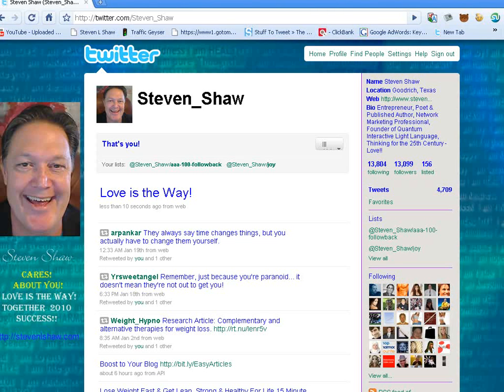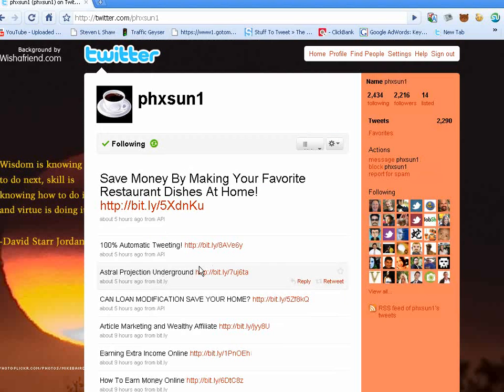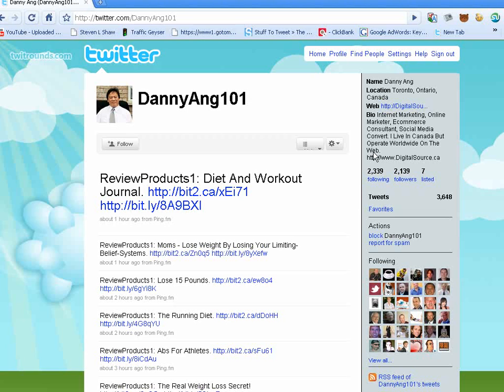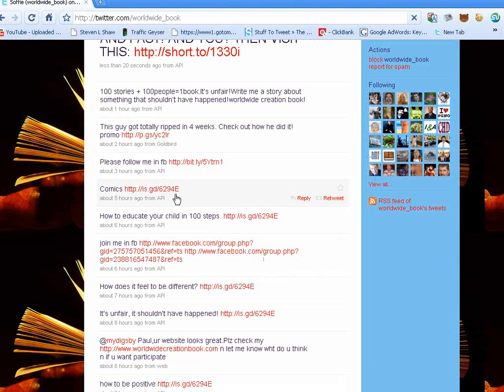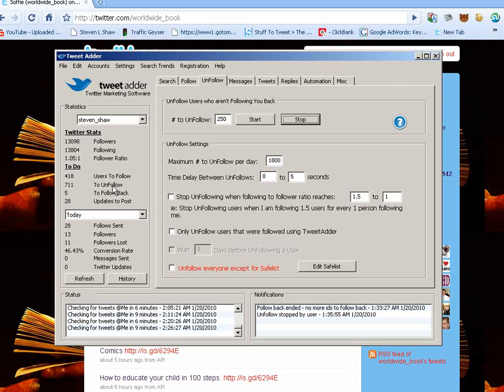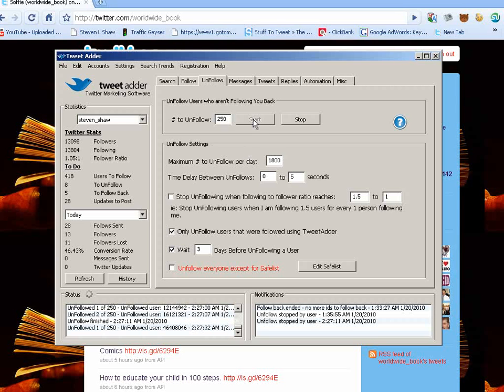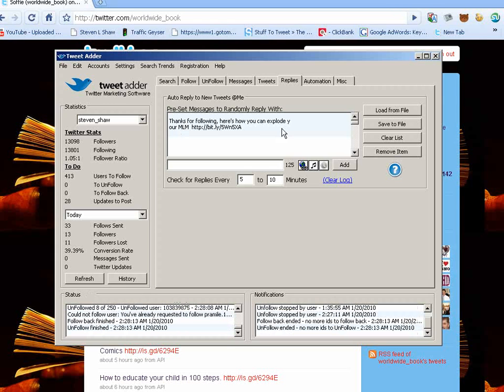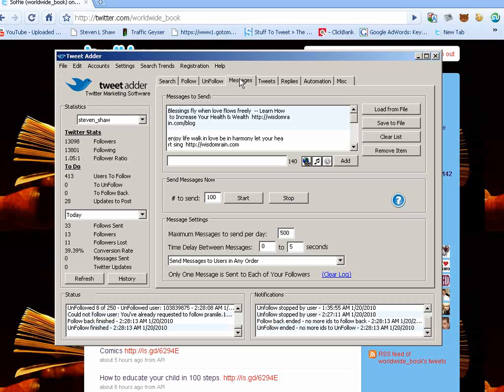TweetAdder Tutorial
Follow up to Twitter tutorial and intro to TweetAdder and how to increase Twitter follower fast, safe and easy.  On 01/01/2010 Steven had 10,000 Twitter follower & on 01/25/2010 he has 13,875 using this system.